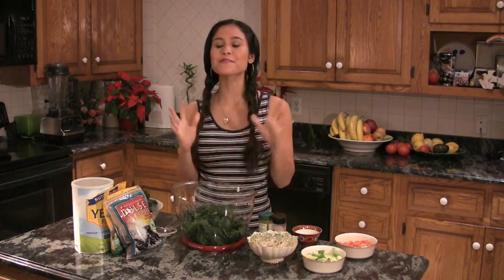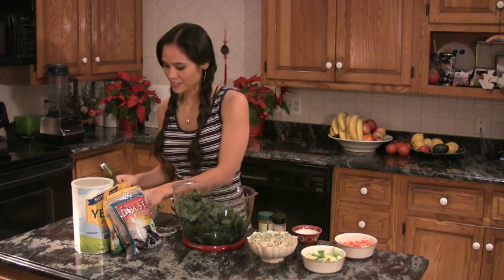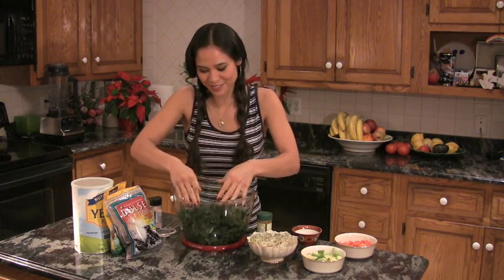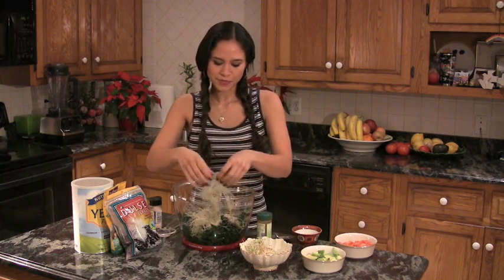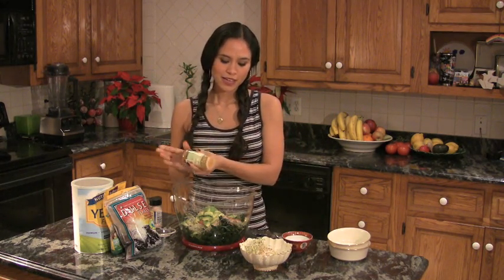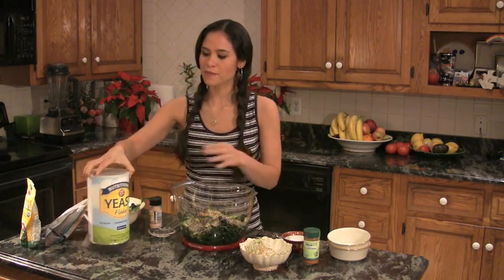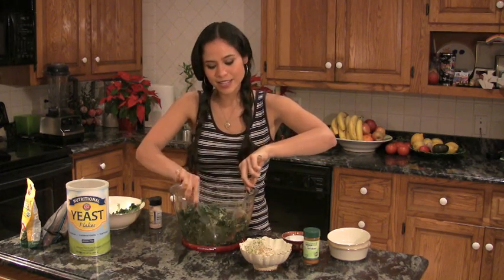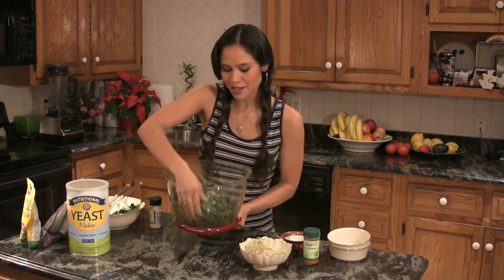How to Make Vegan Kale Salad Recipe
Kimberly Snyder, author of the Beauty Detox Solution and Beauty Detox Foods, makes her favorite Dharmas Kale Salad recipe, which is a great way to incorporate kale into your diet.